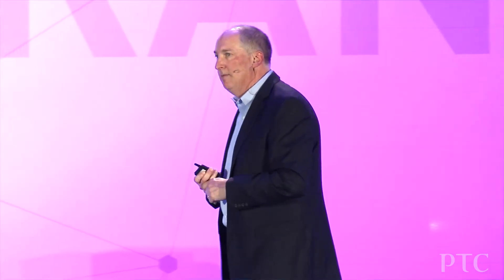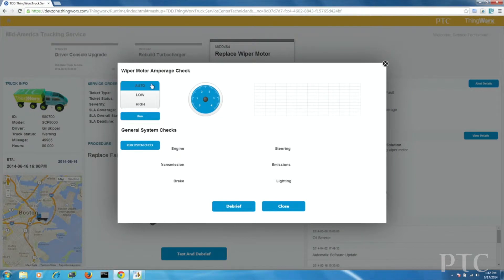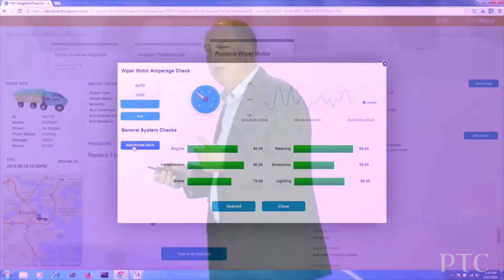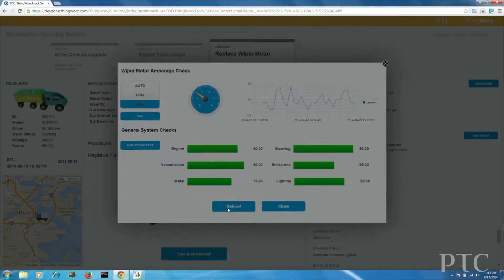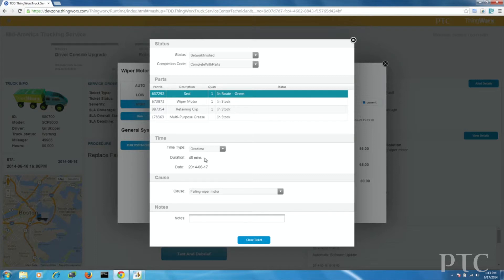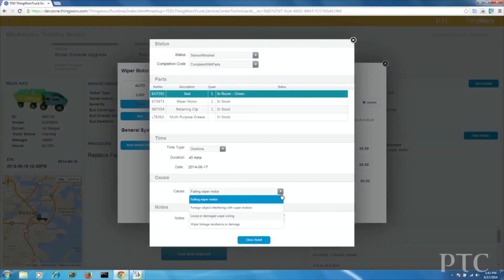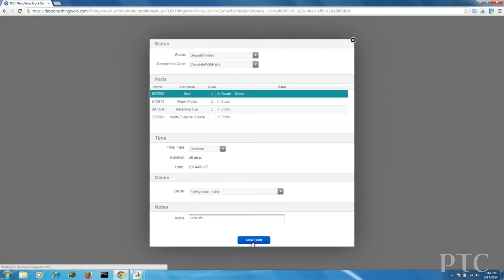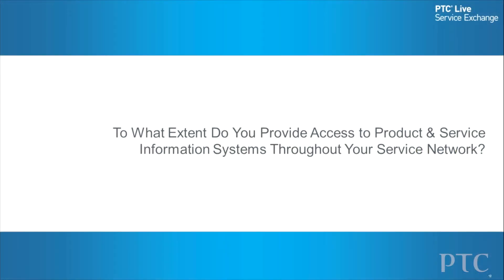Service Technician Perspective: On-the-Spot Test and Control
For the service technician it is imperative to be able to conduct on-the-spot test and control to ensure continued operational accuracy. Watch how this can be most optimally achieved.